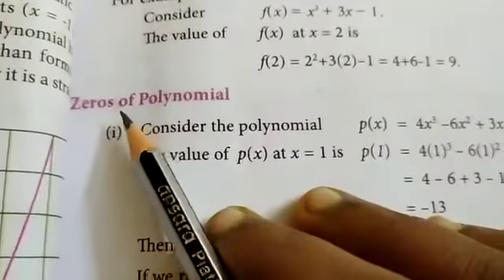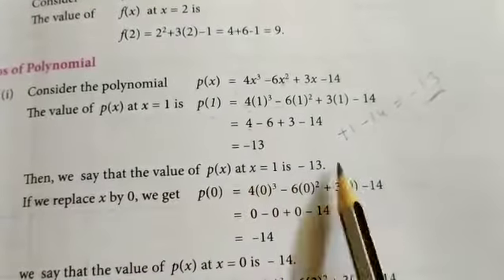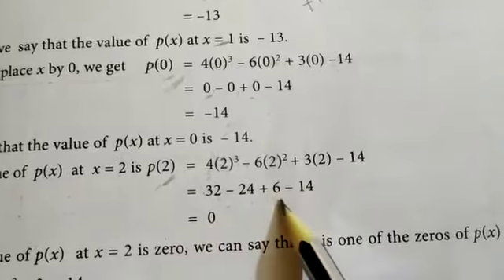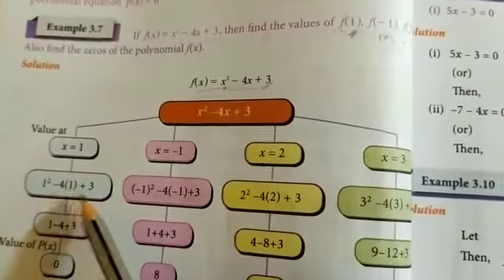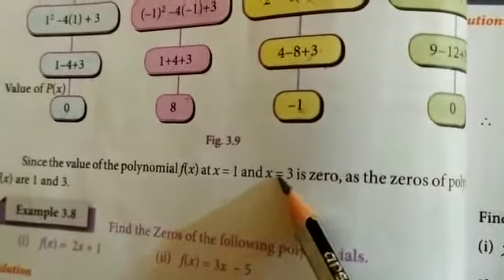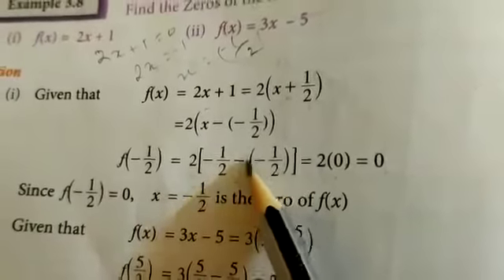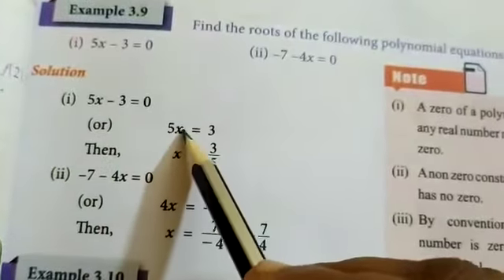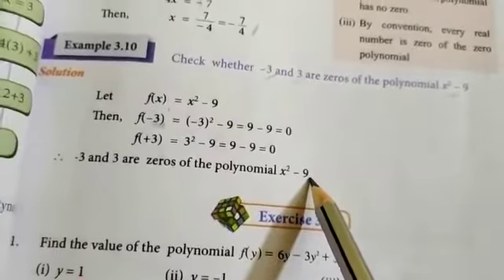9th std maths 3rd lesson algebra example 3.7 to 3.10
Example 3.7 to 3.10